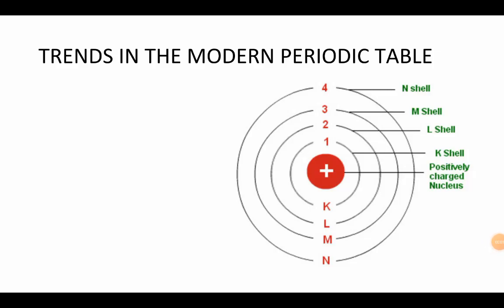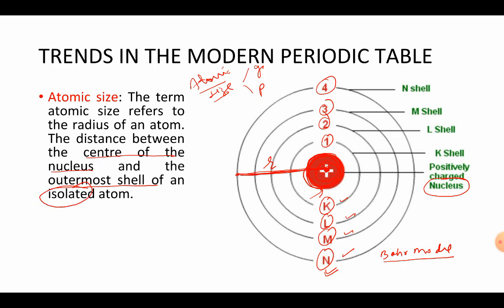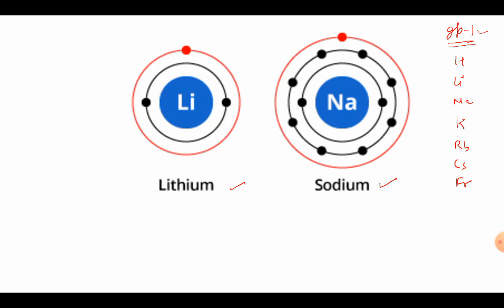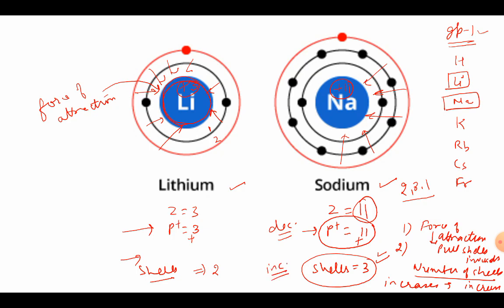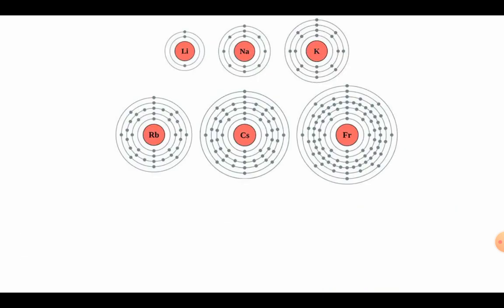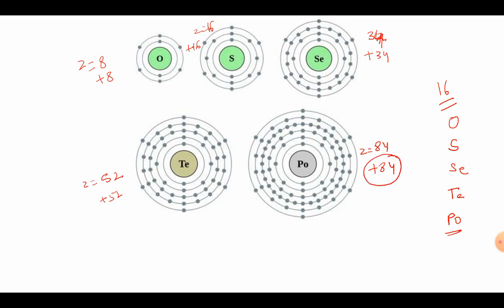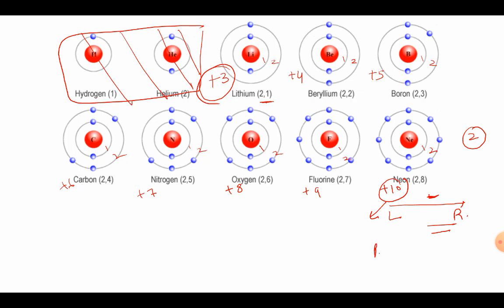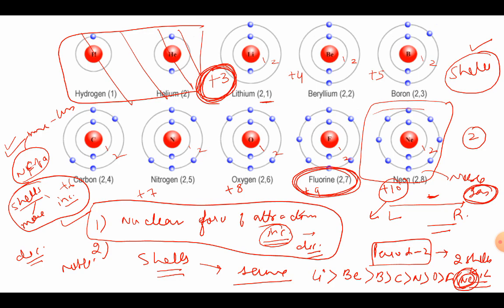TRENDS IN MODERN PERIODIC TABLE ATOMIC RADIUS-GROUP & PERIOD CLASS X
The video is made to explain the TRENDS IN MODERN PERIODIC TABLE
ATOMIC RADIUS-GROUP & PERIOD.